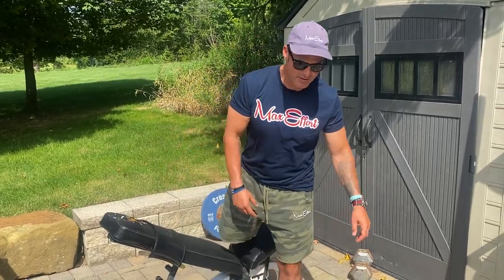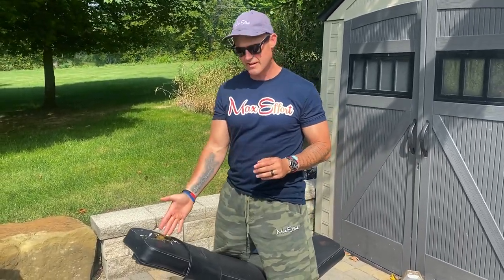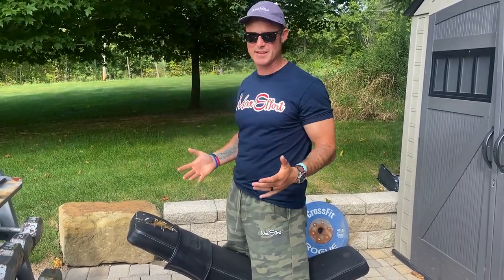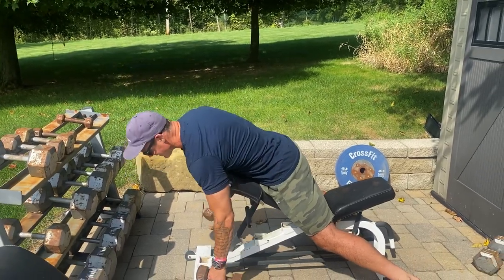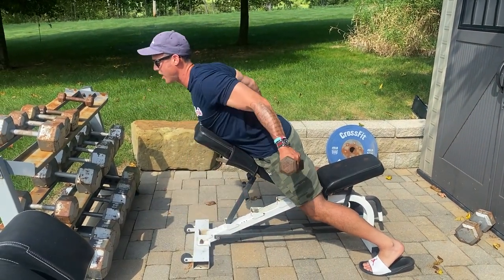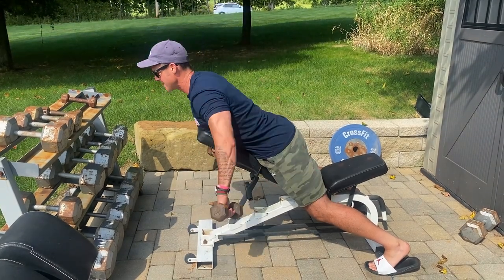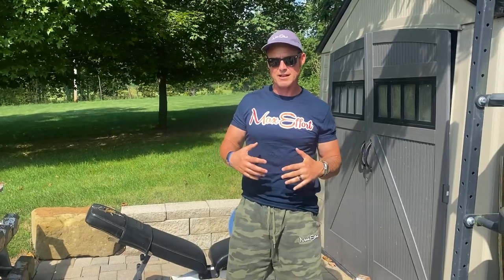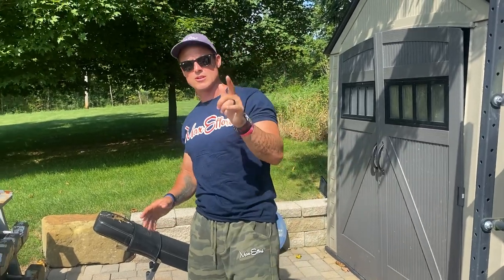Knowledge Bomb EP 454 | 2 Ways To Do Dumbbell Arrows